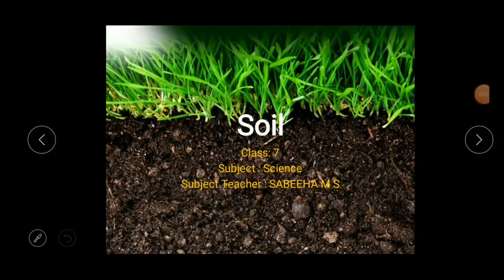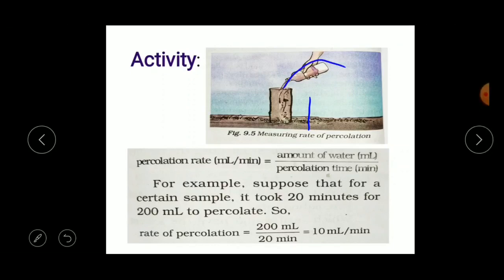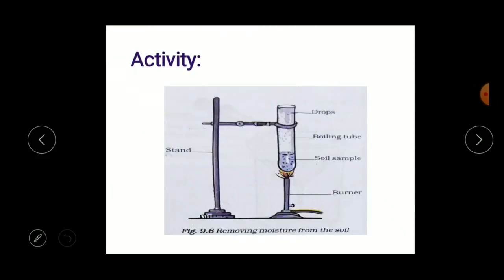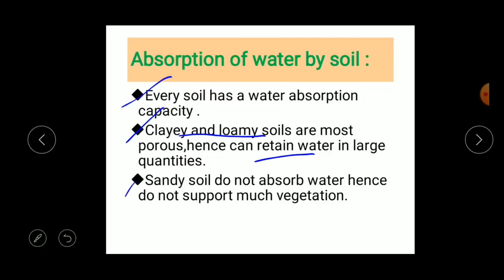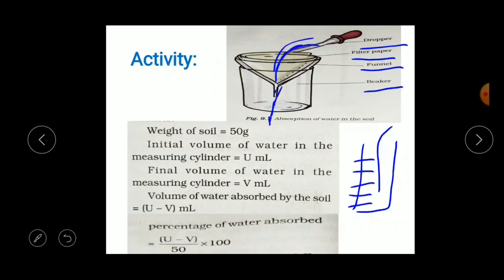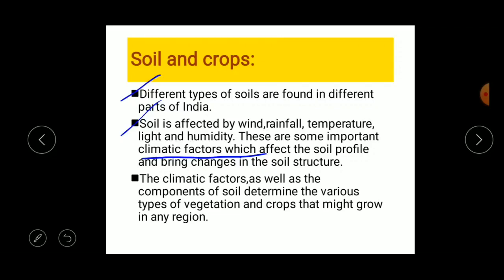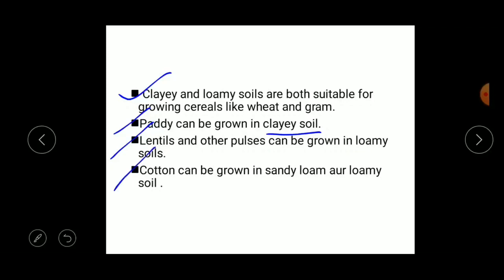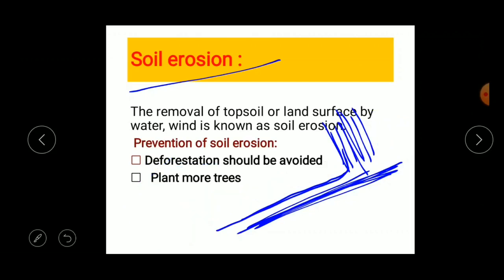NCERT science Class 7 Soil (Part-2) Sabeeha M S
Soil

soil and crops

soil erosion